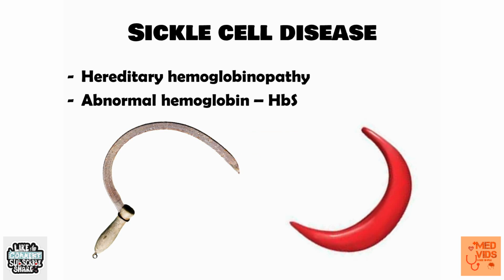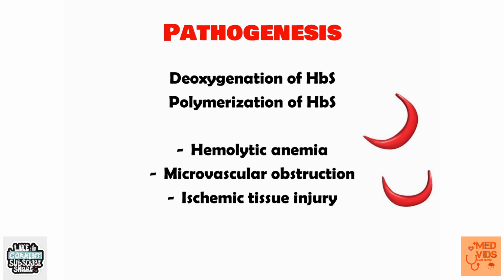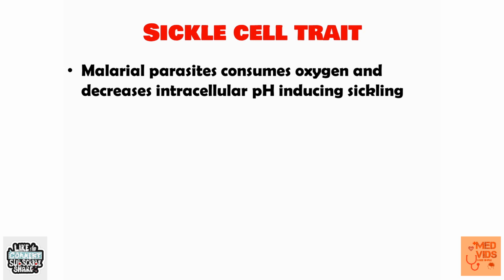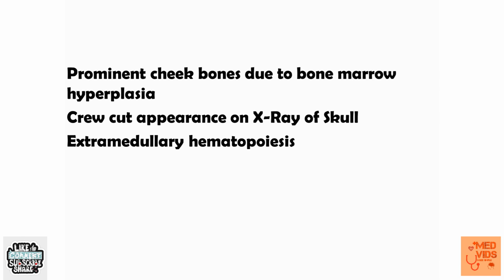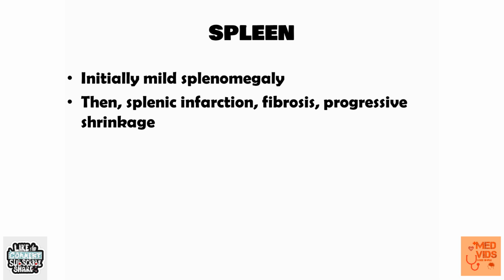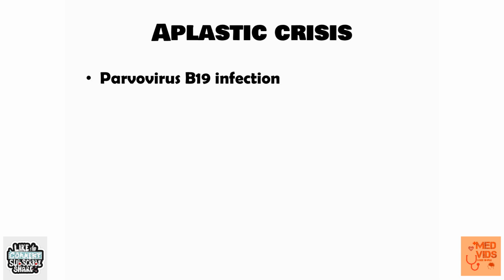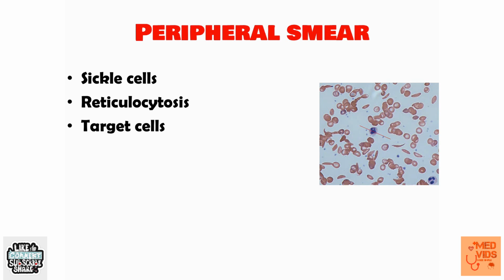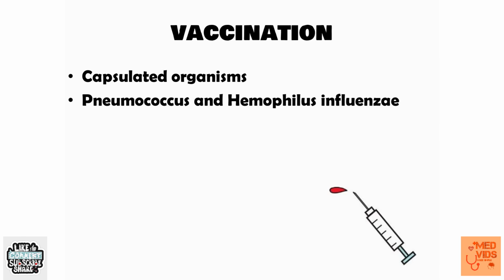Sickle cell disease | Hemolytic anemia | Pathology, Clinical features, Complications and Treatment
Sickle cell anemia is a hemoglobinopathy leading to the production of abnormal hemoglobin called hemoglobin S and RBCs are sickle-shaped. Learn everything about this disease in this video

We have a 2nd channel called "2-minute doc". 2-minute doc is a part of the famous youtube channel "MedVidsMadeSimple". In this channel, you can learn about various diseases and drugs in just 2 minutes. Not kidding. Please watch any 1 video from our channel 2-minute doc by clicking the link below (just 2 minutes).

If you click on the links given below before buying anything on Amazon, I'll get a small portion of it as commission. Note that you will not be paying any extra amount than the given price.
(PUMA shoes for men)
(Shoes for ladies)
(Stylish handbags)
(iPhone 8)
(Amazon Fire TV Stick 4K)
(Harrison Internal medicine e-book and textbook)

You can support our channel directly by donating from just $1 per month by clicking the link below and you will get access to all our videos 2 days before the rest of the medical students across the world.

Carry a medical college with amazing, highly-skilled and experienced professors in your pocket wherever you go.

Follow our facebook page to passively learn 1 MCQ per day:-
Read my blog for tips and tricks:-
(You can ask me any tips or tricks. I'll provide it in my blog within a couple of days)